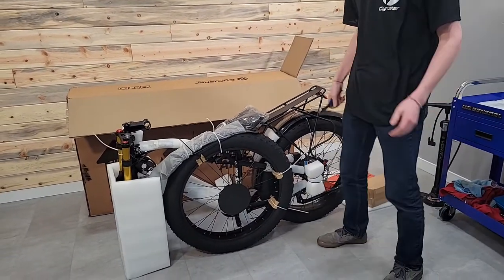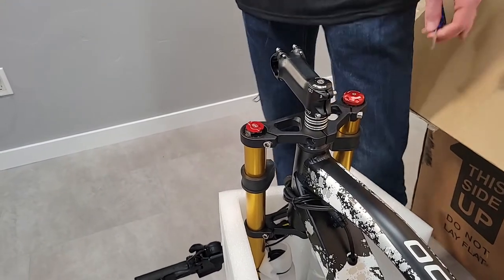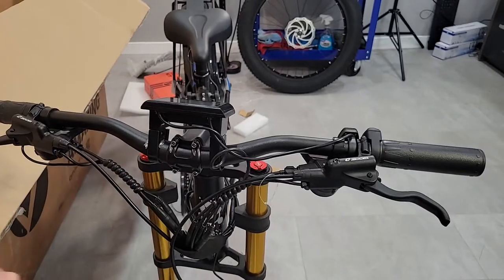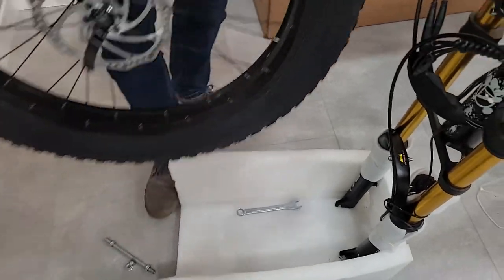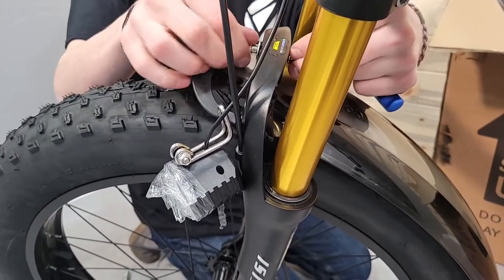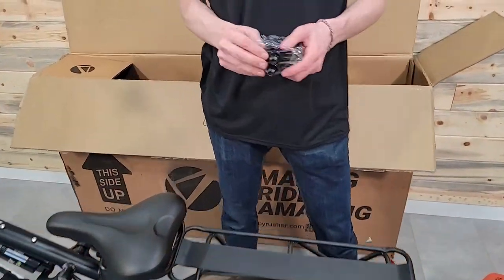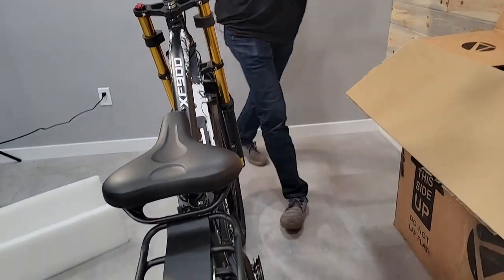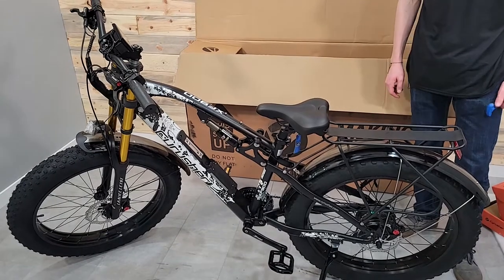XF 900 Unboxing and Basic Assembly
How to unbox and Assemble Cyrusher XF900 Ebikes

Once again, Do NOT throw the box away, Bike returns become very costly without the box, Check Cyrusher's Return Policy for more information-

All tools in the video come included with your bike
Also it is handy to have something to cut the zipties off of your bike, we used a Dike in this video, but they are not necessary